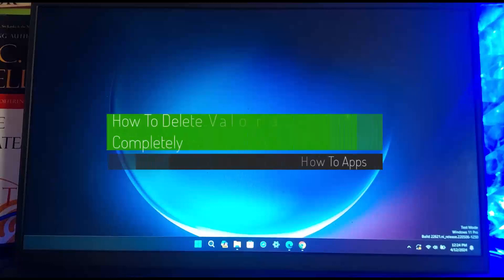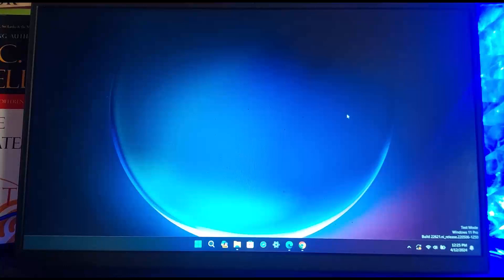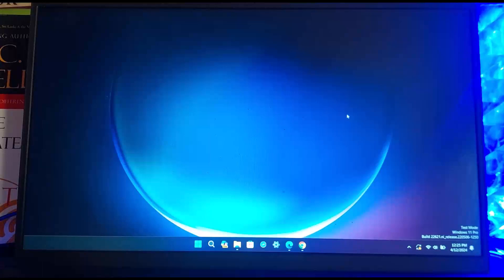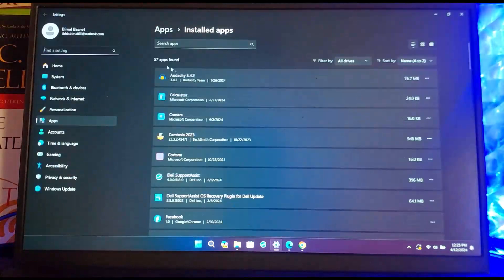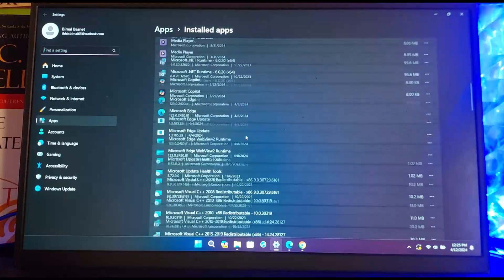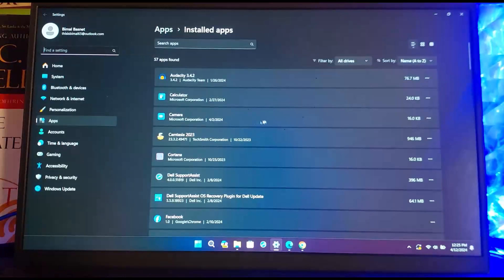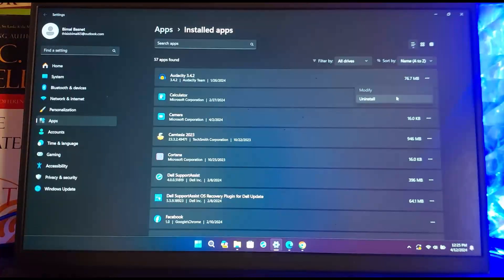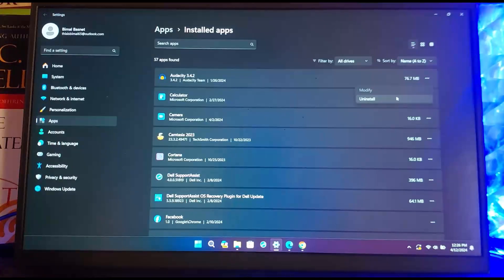How To Delete Valorant Completely !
In this tutorial video, I will simply show you how to delete Valorant Completely. So just make sure to watch this video till the end.

~ Video Chapters:
0:00 Introduction
0:15 Delete Valorant Completely
1:08 Outro